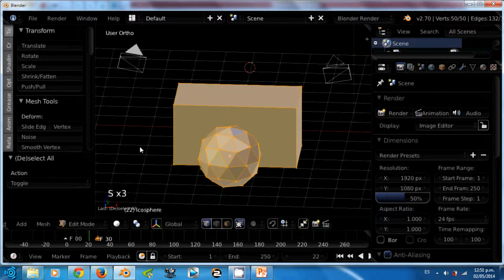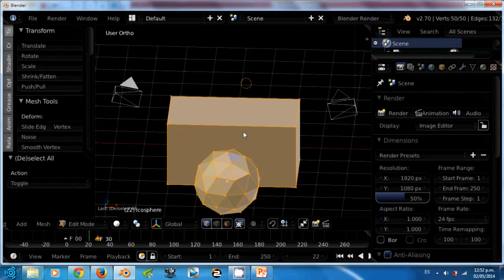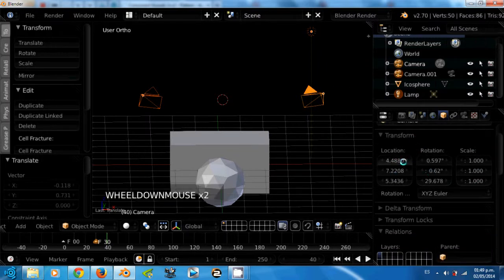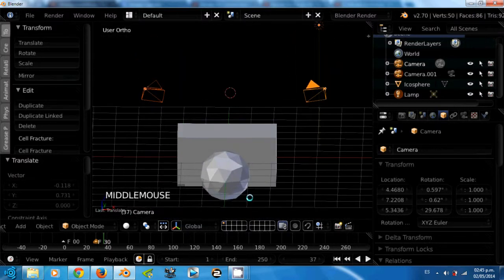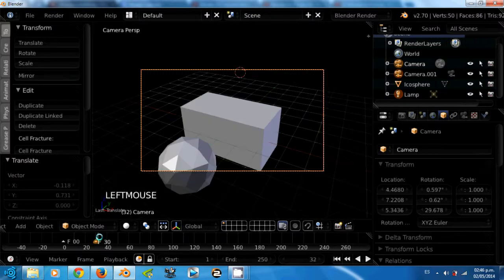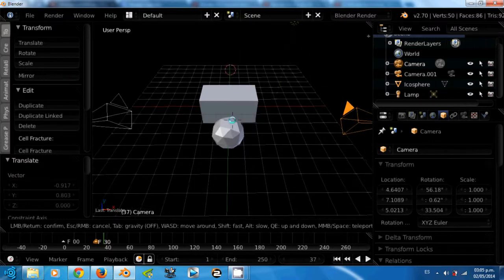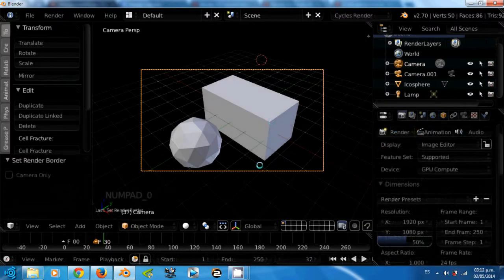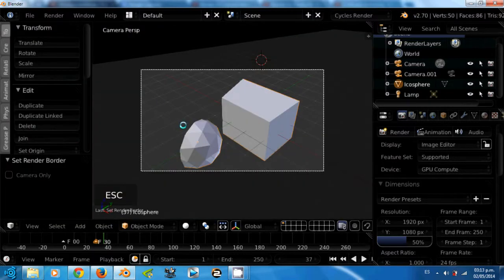Blender Basic Tutorial 5: Navigation, views and panning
This video tutorial contains the following:
-How to rotate the scene
-How to zoom in and out
-How to pan the virtual camera
-How to select objects (one or multiple objects)
-How to use the numpad for the views
-Orthographic and perspective view
-Camera view
-Renewed fly mode (easier to use, also useful in camera view)
-Cool tool to isolate some parts of an object so you can work in it easier